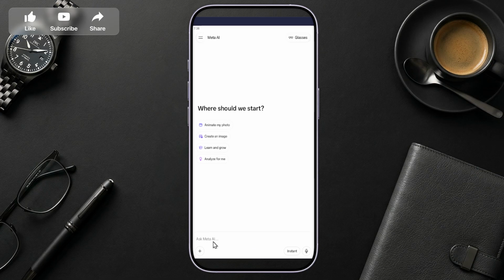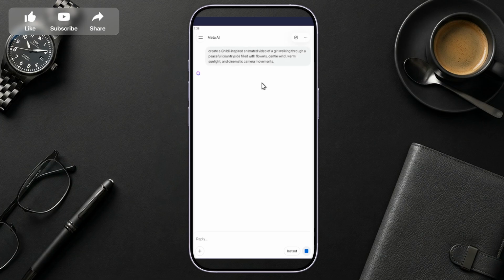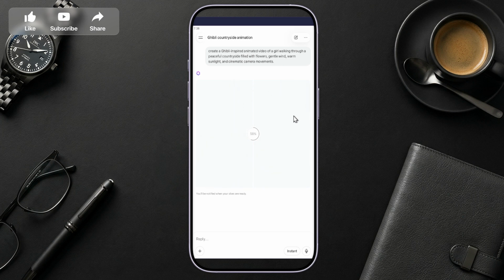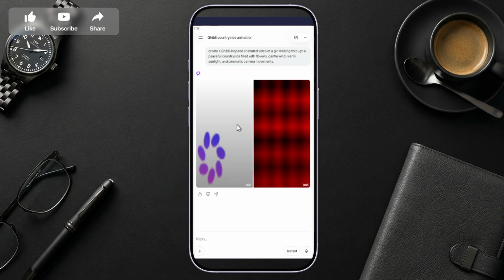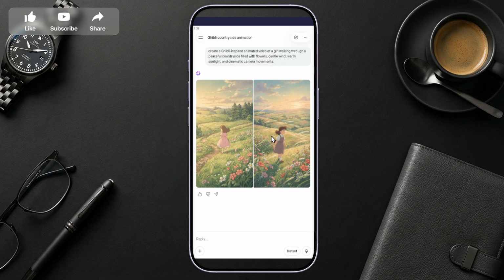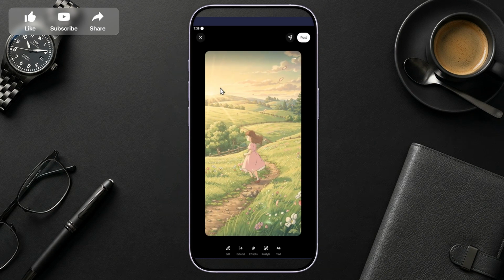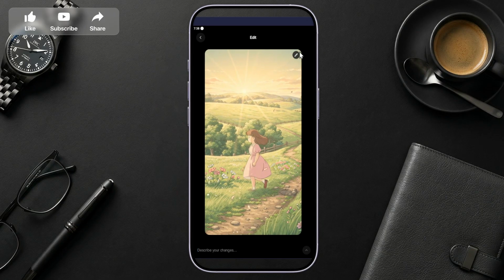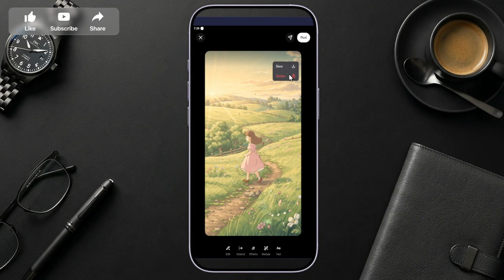How To Generate Ghibli Inspired Videos On Meta AI [2026 Guide]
How To Generate Ghibli Inspired Videos On Meta AI